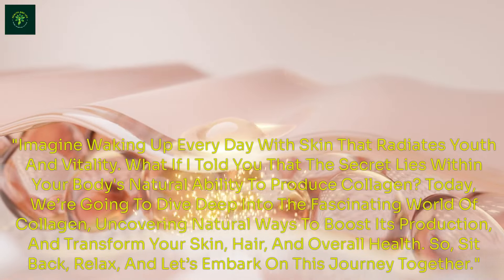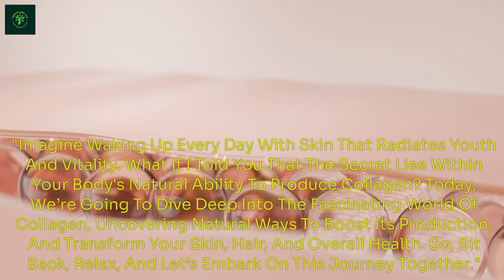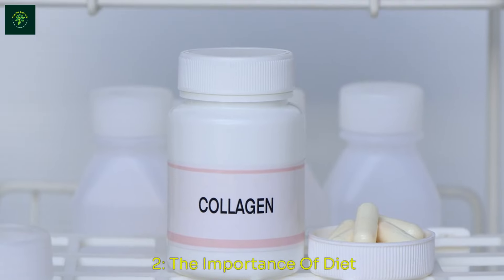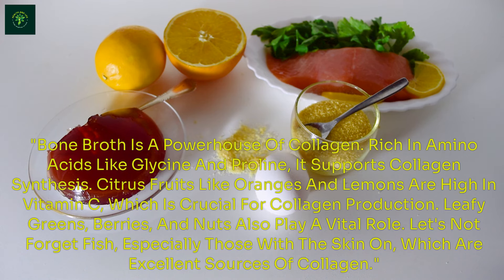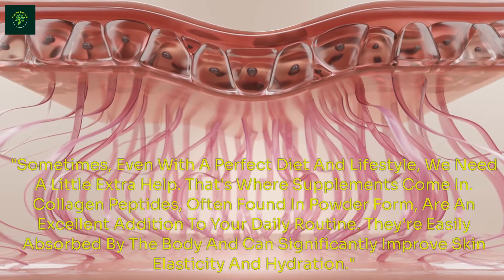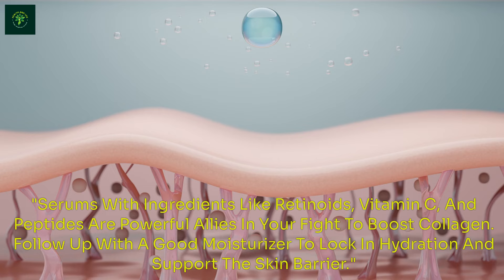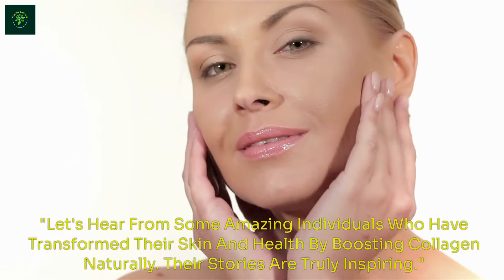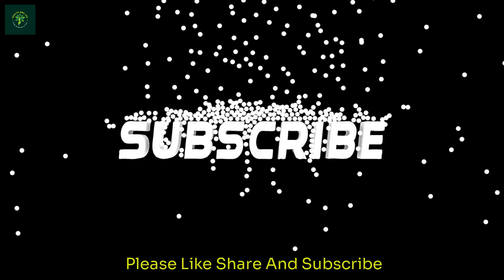Top Secrets for Boosting Collagen Naturally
Health and Life

**[Opening Scene: Bright, energetic music with visuals of fresh fruits, vegetables, and vibrant skin]**

**Narrator (Voiceover):**
Today, we're diving into the top secrets for boosting collagen naturally.

**[Cut to: Host in a cozy kitchen setting]**

**Host:**
"Hi everyone! I'm [Your Name], and I'm excited to share some amazing tips with you today. Collagen is essential for healthy skin, hair, and joints. So, how can we naturally boost our collagen levels? Let's find out!"

**[Cut to: Close-up shots of ingredients]**

**Host (Voiceover):**
"First up, vitamin C-rich foods like oranges, strawberries, and bell peppers. Vitamin C is crucial for collagen synthesis."

**[Cut to: Host preparing a smoothie]**

**Host:**
"Blend up a collagen-boosting smoothie with these delicious fruits. It's a tasty way to get your daily dose of vitamin C!"

**[Cut to: Host holding a plate of leafy greens]**

**Host:**
"Next, leafy greens like spinach and kale. They're packed with nutrients that support collagen production. Add them to your salads, soups, or smoothies."

**[Cut to: Host holding a fish and a bowl of nuts]**

**Host:**
"Don't forget about omega-3 fatty acids found in fish and nuts. They help protect the collagen in your skin from damage."

**[Cut to: Host showing a bottle of water]**

**Host:**
"Staying hydrated is key. Drink plenty of water to keep your skin plump and collagen functioning properly."

**[Cut to: Host holding a jar of bone broth]**

**Host:**
"And finally, bone broth. It's rich in collagen and can be a great addition to your diet. Sip on it or use it as a base for soups."

**[Closing Scene: Host smiling, holding a smoothie]**

**Host:**
"There you have it! Incorporate these simple tips into your daily routine, and you'll be well on your way to naturally boosting your collagen.

**[End with cheerful music and channel logo]**

I hope this script is helpful for your video! Let me know if you need any changes.